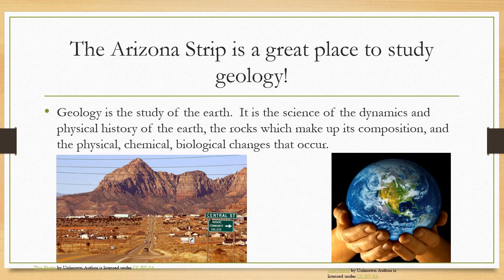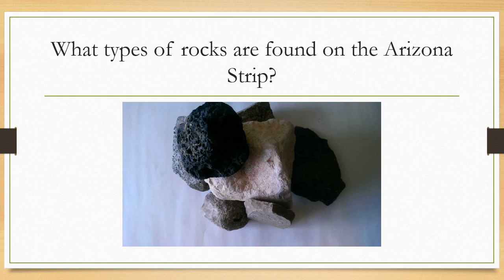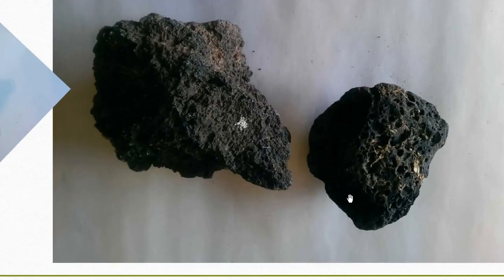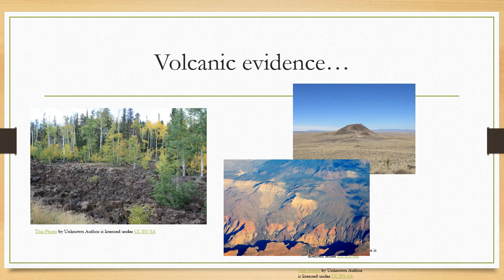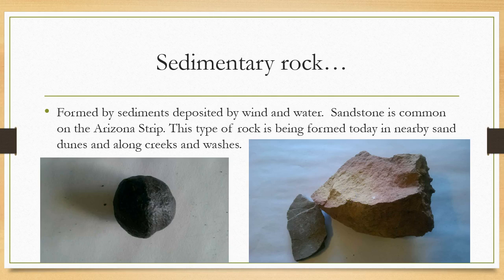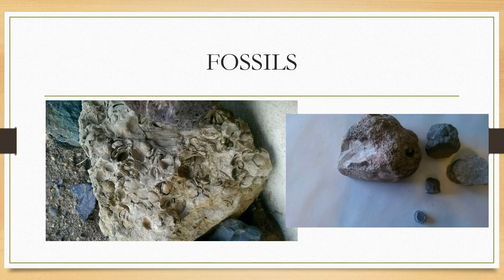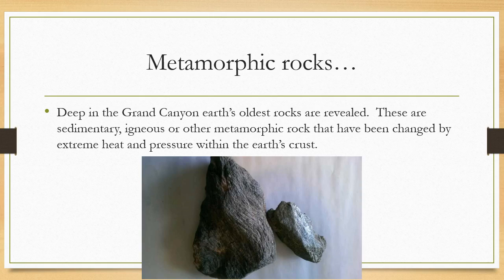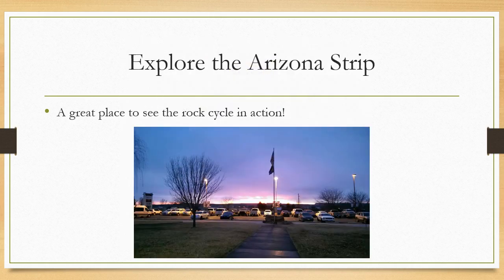Rock Cycle on the Arizona Strip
This presentation was created for PCS033 GED test prep by Marilyn Cox